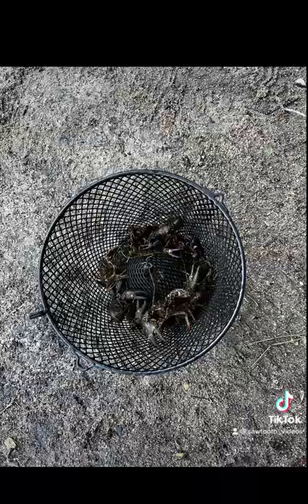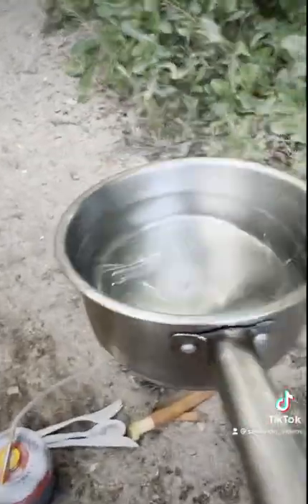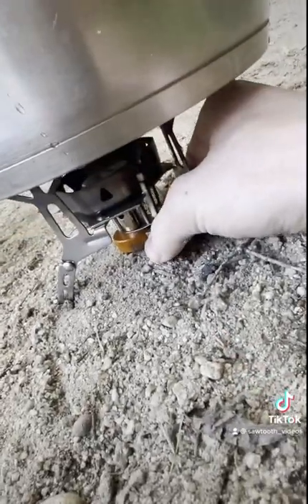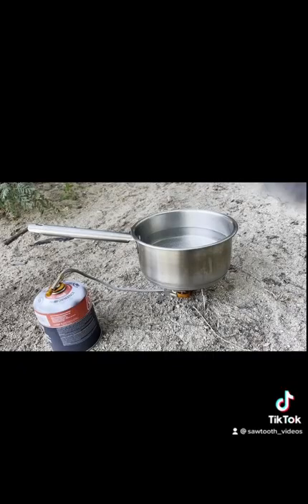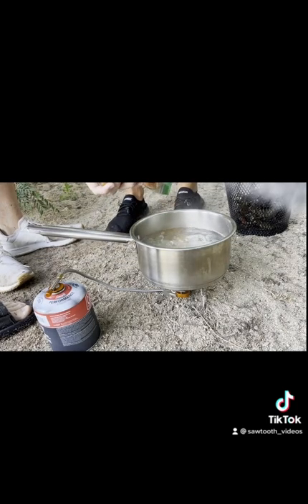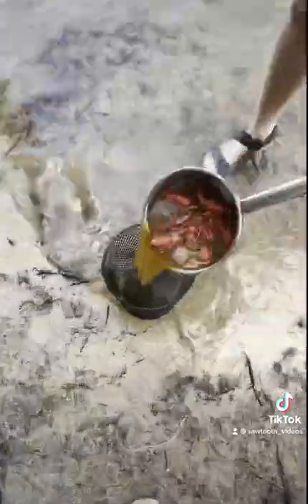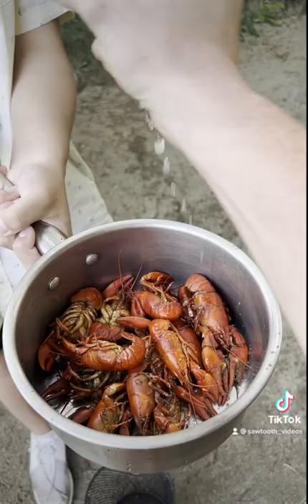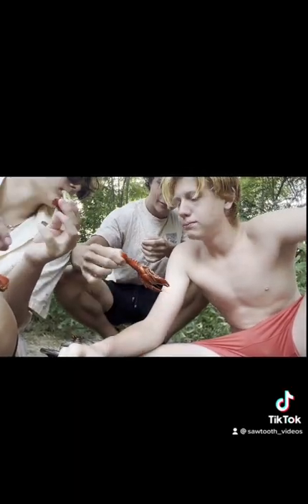How to catch’n’cook crawfish short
We set out to our local river with one goal in mind. To come back home with a stomach full of delicious crawfish!